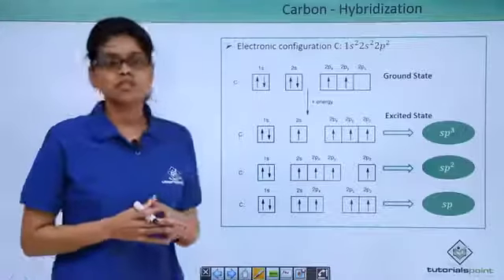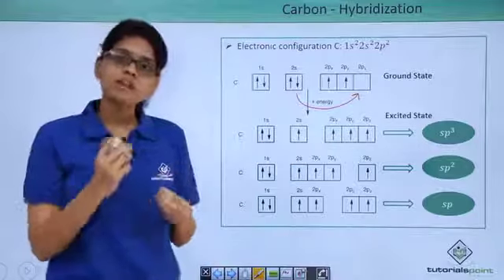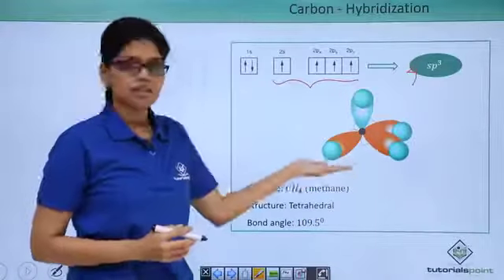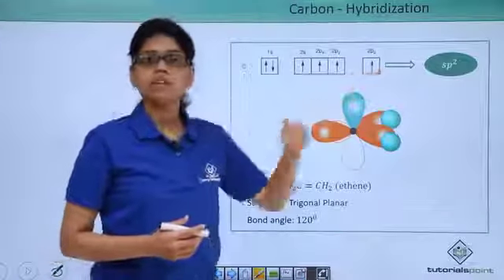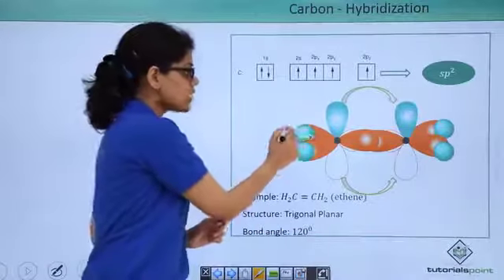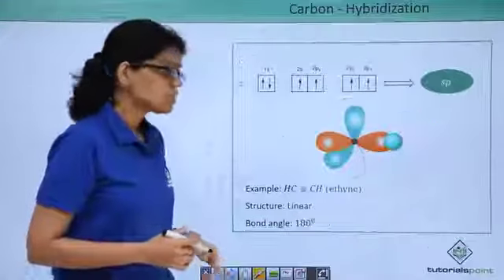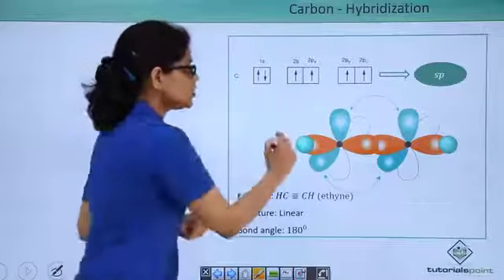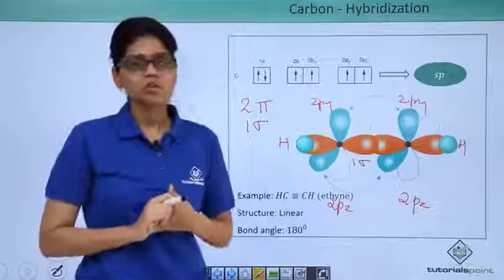Hybridization in chemistry. Simply Explained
So simple and easy way of discussing hybridization